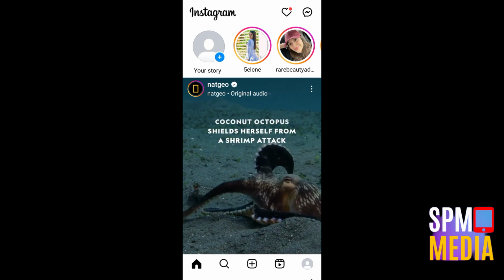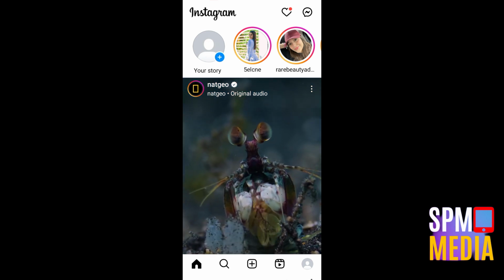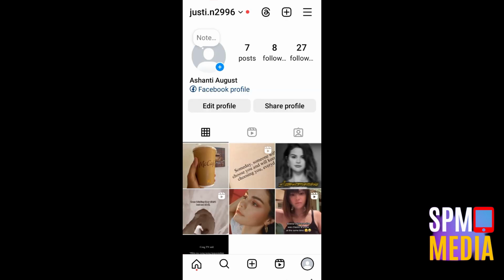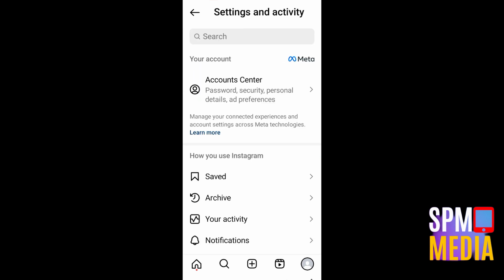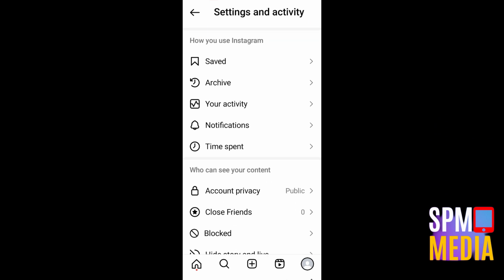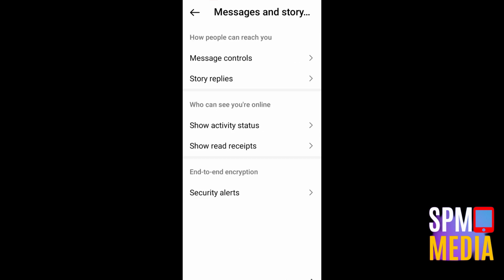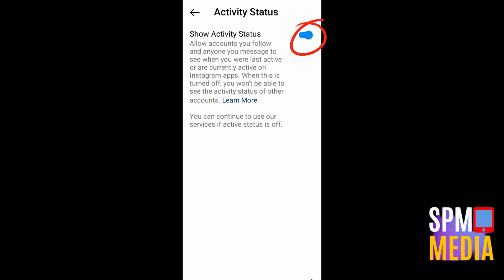How To Appear Offline On Instagram (Android)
In this video, learn how to appear offline on Instagram using your Android device.
By the end of this tutorial, you'll have mastered the method to stay discreet on Instagram, allowing you to browse privately.